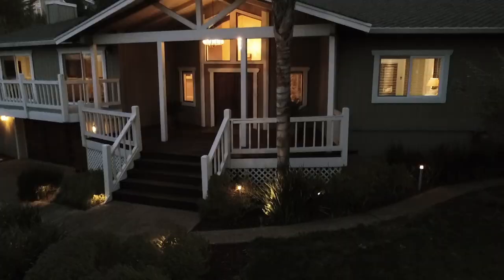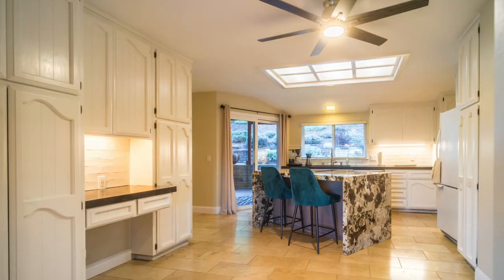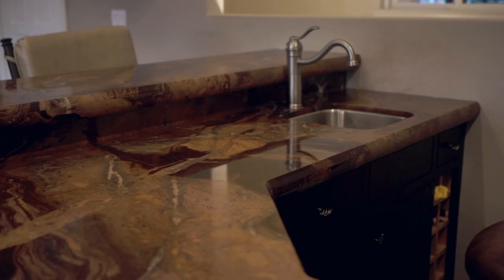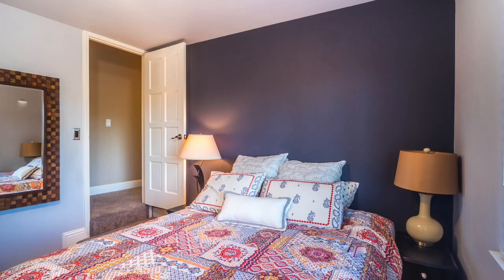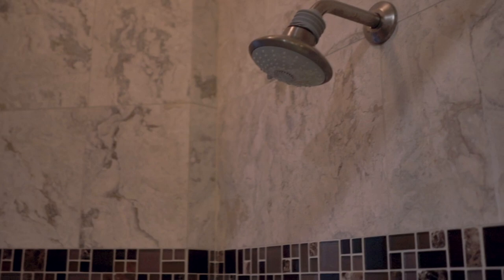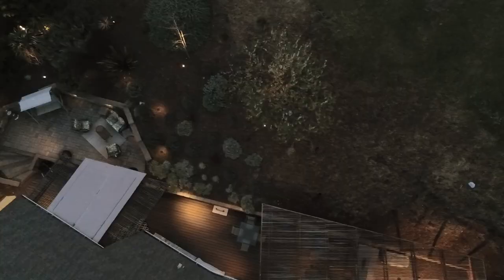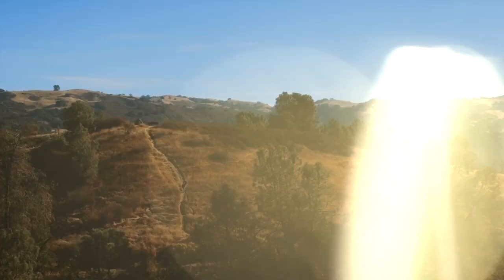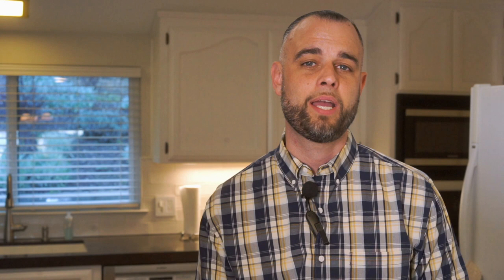Magnificent in Morgan Hill | 17745 De Witt Ave, Morgan Hill CA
View Property without the mountain drive, this nearly 2600 SF single story house sits on almost half an acre comprising 4 bedrooms, 2 bathrooms and a wide open floor plan with views of all of Morgan Hill. Featuring a beautiful remodel, with a granite waterfall island, newer high-end appliances, and lots of light, the kitchen is the center of this house; while the family room features sliding glass doors to a view deck, a wet-bar for entertaining, and a wood burning stove that heats the whole home (EPA approved efficient)! The master bath is equally stunning with a walk-in steam shower, and heated floors. Additional interior features include engineered flooring, fresh paint and trim, lots of upgraded fixtures and hardware and plenty of WFH space. The exterior is jaw dropping, with Ipe wood decking, a terraced yard with plenty of entertaining space, and an outdoor kitchen--not to mention open space behind you for ultimate privacy. A rare an one of a kind home!